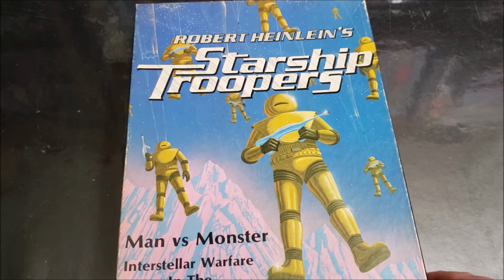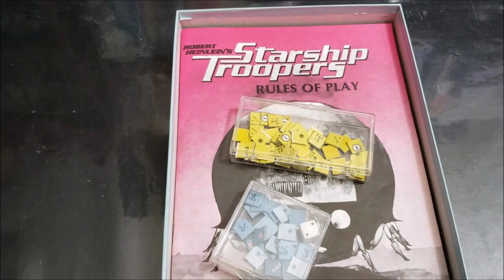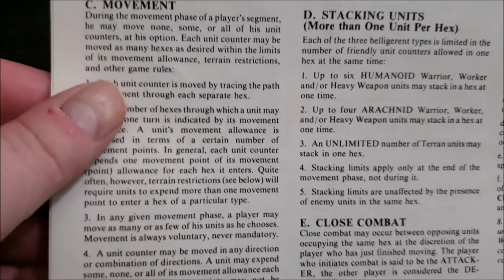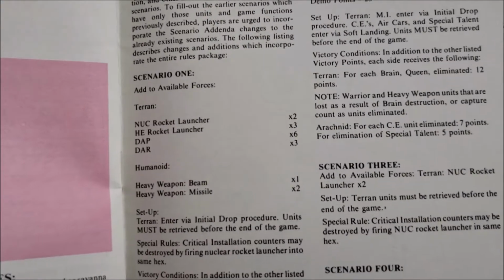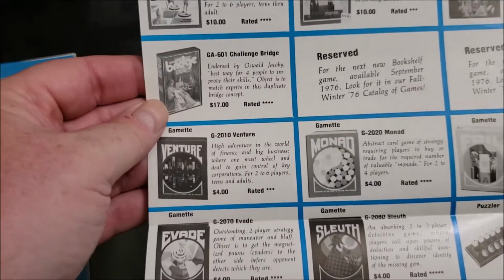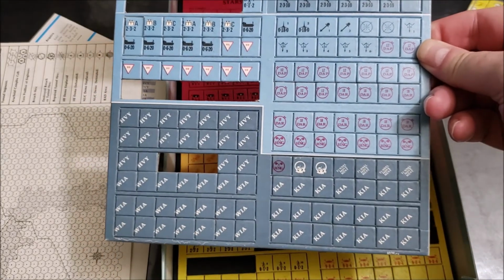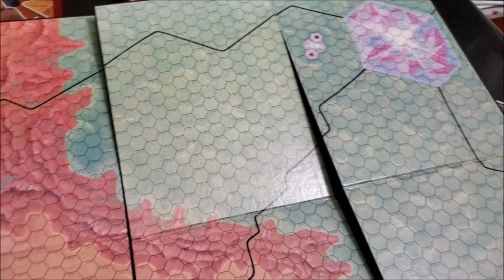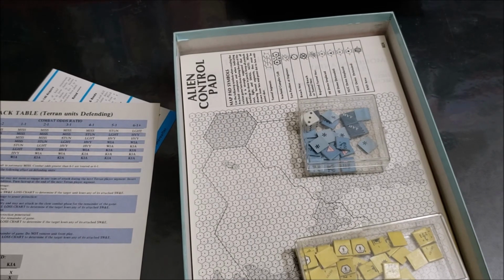A first look at Heinleins Starship Troopers from Avalon Hill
An old friend comes home as I re-acquire a game that has always been close to my heart. A quick look at the contents of the box.